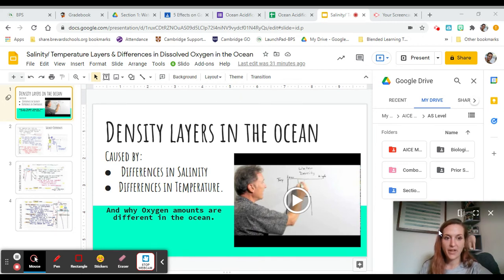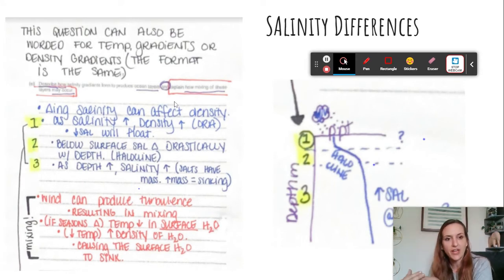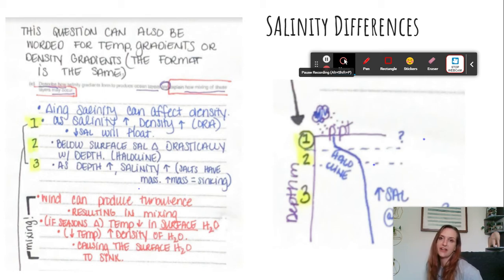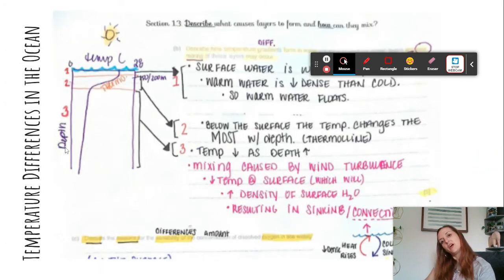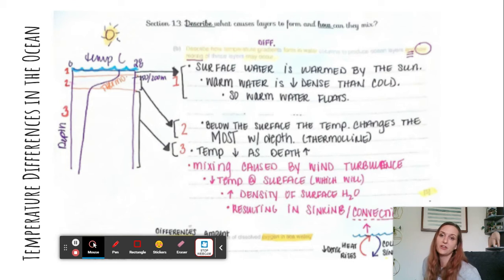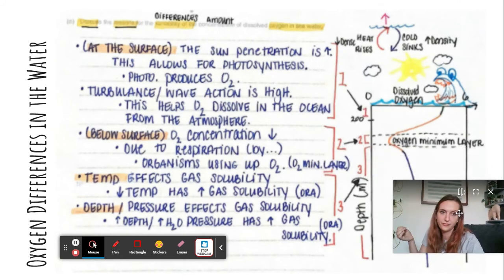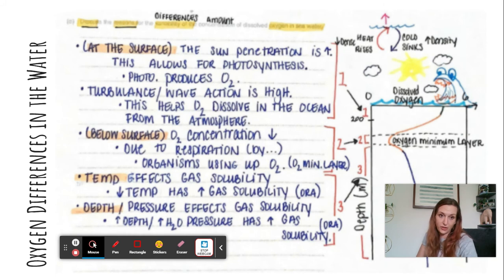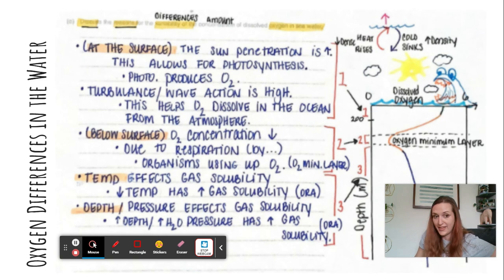Density Layers in the Ocean & Dissolved Oxygen Variability